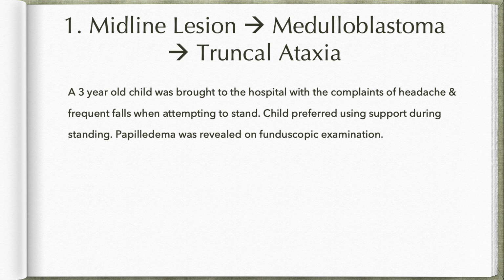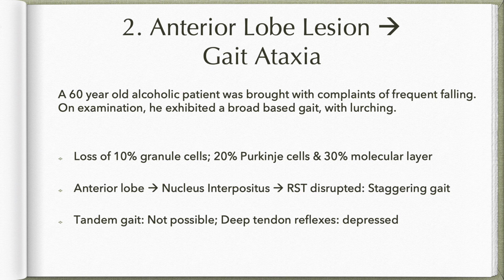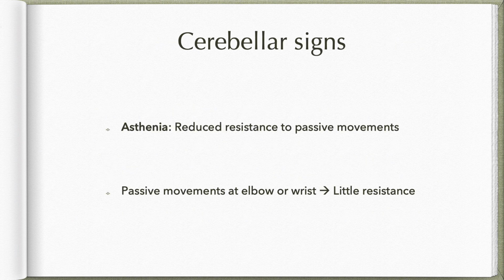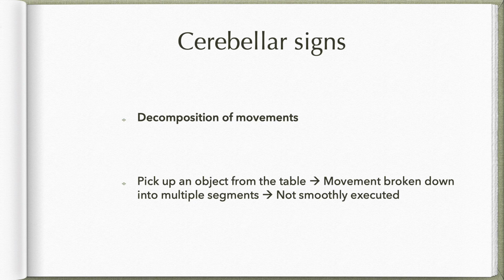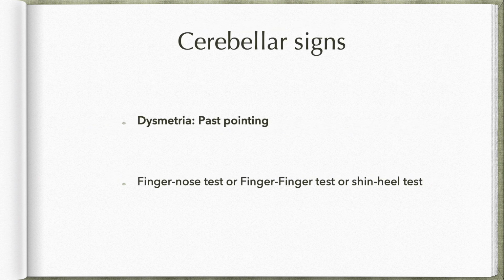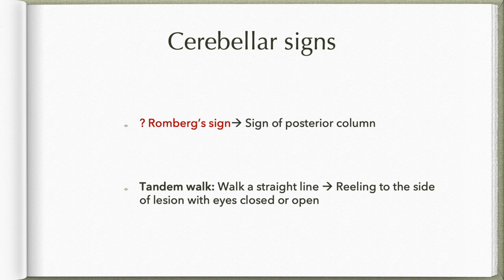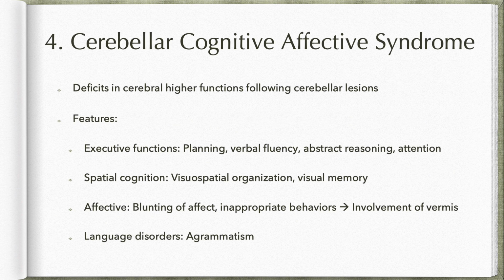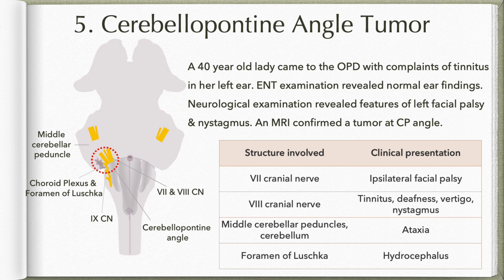Neuroanatomy with Chimmalgi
IV. Cerebellum - d. Clinical Application